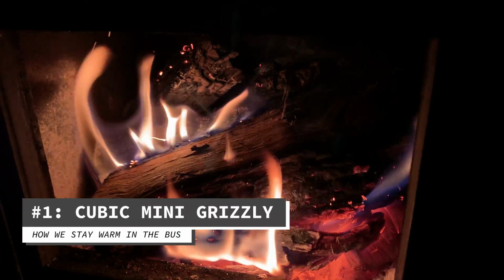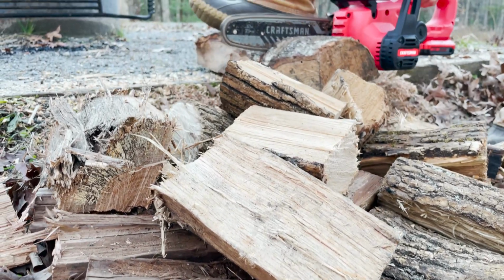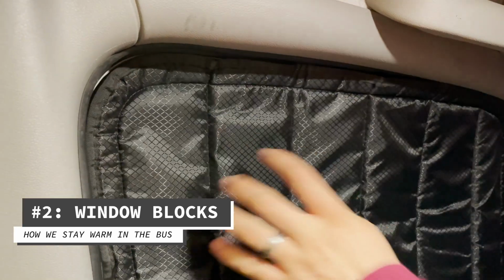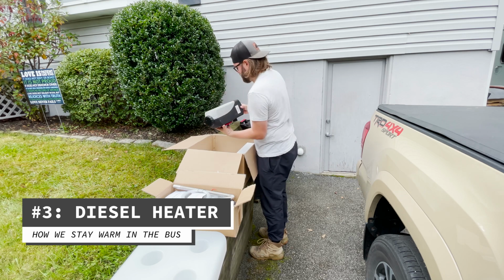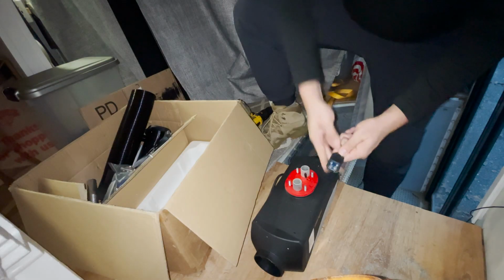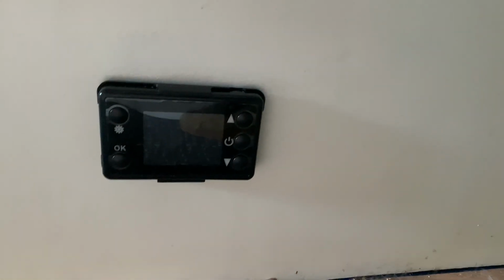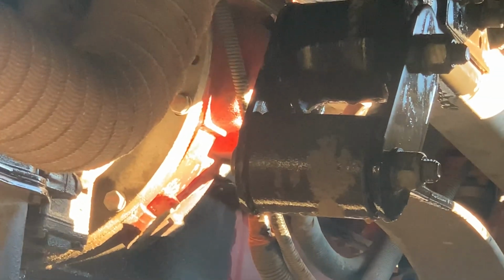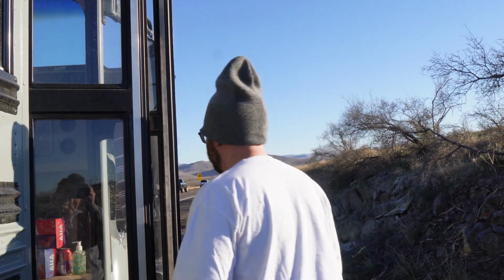3 Ways We Stay Warm in Our Skoolie || TaleOfTwoSmittys - TOTS the Bus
3 Ways We Stay Warm in Our Skoolie || TaleOfTwoSmittys - TOTS the Bus
Ecofan, Cubic Mini Grizzly Wood Stove, and a Chinese diesel heater

This week we show how to stay warm in a skoolie. We show off our cubic mini wood stove, ecofan, window blocks, and a cheap, Chinese diesel heater. Links included below. We also head out of Phoenix to Sedona, get a skoolie breakdown scare on the way, hike Doe Mountain, and get a winter storm! We'll see you in the comments!

Cheap, Chinese Diesel Heater

Electric Chainsaw

We're Cody, Laura, & Raleigh. In 2019, we began our skoolie bus conversion, turning a school bus into a tiny home on wheels. We spent most of 2020 with our skoolie build and all of 2021 living bus life. If you'd like to check out our skoolie life travels and see what we are up to, please consider subscribing and come along for the ride as we travel the country in TOTS the Bus. 2022 is the year of bus life!

TOTS the Bus is a 2009 BlueBird Vision with a Cummins 6.7L engine and an Allison transmission.

2-IN-1 GAS RANGE OVEN:
ROOFTOP A/C UNIT:
TANKLESS WATER HEATER:
KITCHEN SINK:
KITCHEN FAUCET:
SHOWER HEAD:
COMPOSTING TOILET:
TRAILER HITCH BASKET (2 separate pieces):
WFCO DISTRIBUTION BOX:
INVERTER-CHARGER (3000 watt):
LiFePO4 BATTERIES (100Ah "lithium"):
81 GALLON FRESH WATER TANK:
42 GALLON RV HOLDING TANK:
BUTCHER BLOCK COUNTERTOPS:
OUR DIY FLOORING:
SHOWER TILE:
(marble threshold)
GENERATORS:
(for the build)
(on the road)